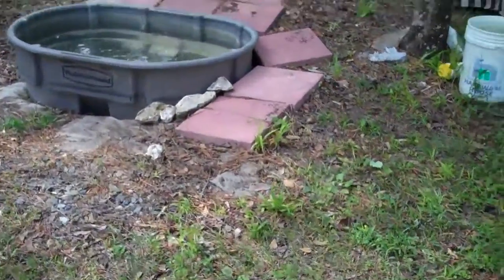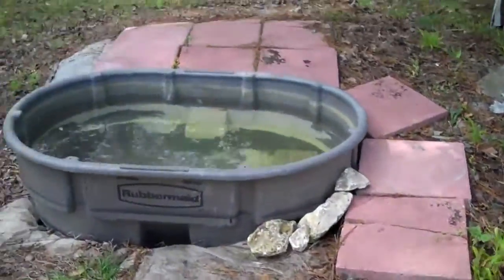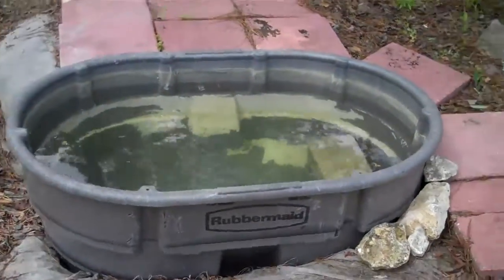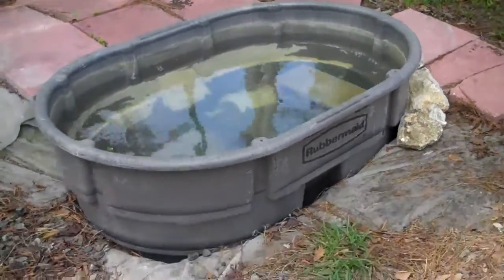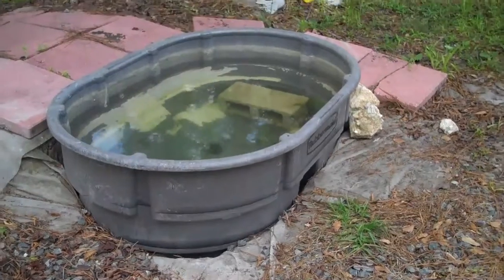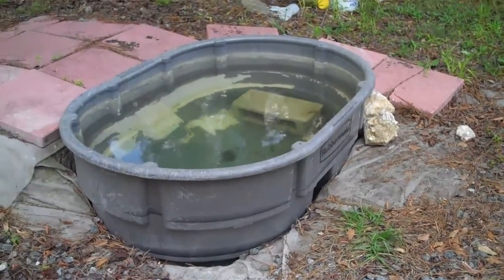Molly's pool - finished